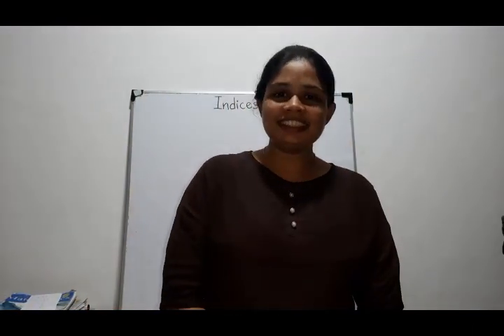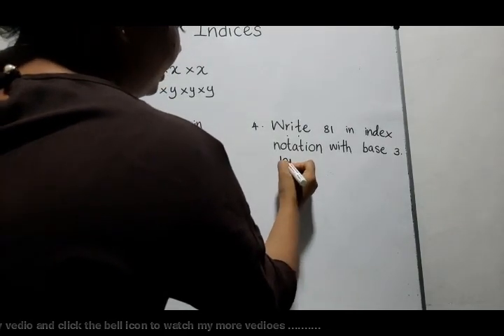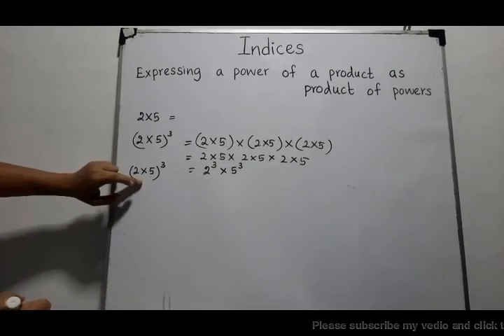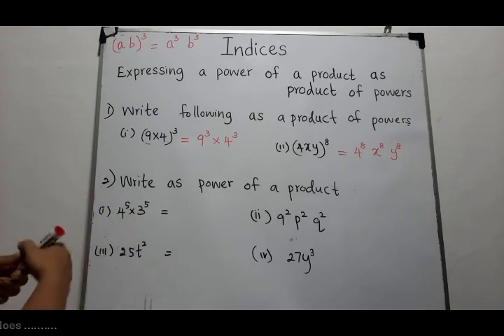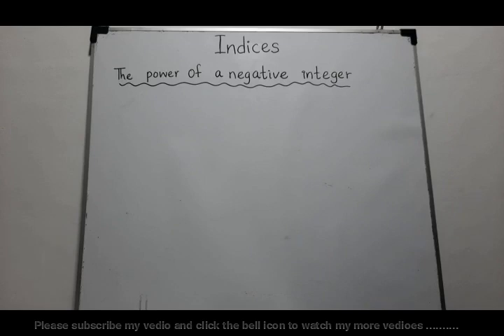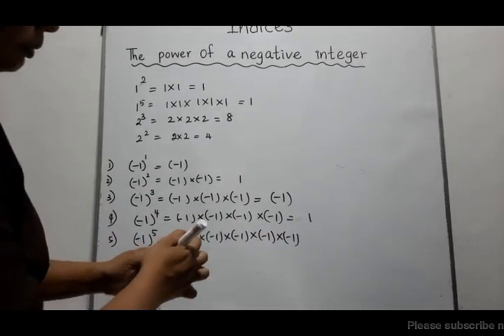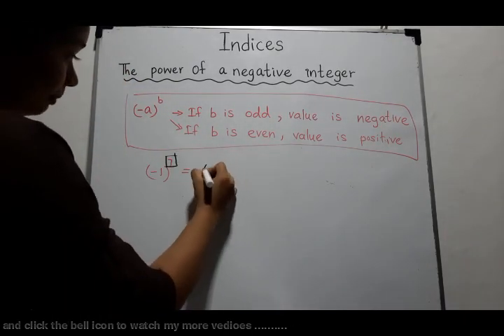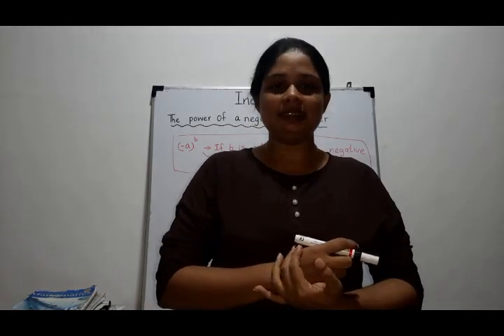Indices - Grade 8-Lesson 10 | My Maths Teacher | English Medium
Grade 8-Lesson 10 -English medium
Indices
Teach by Prasha